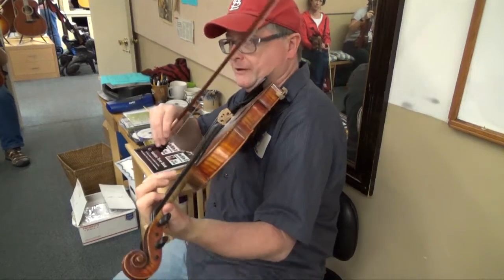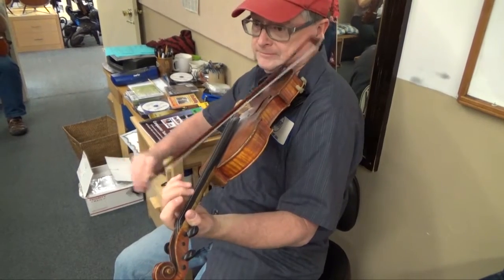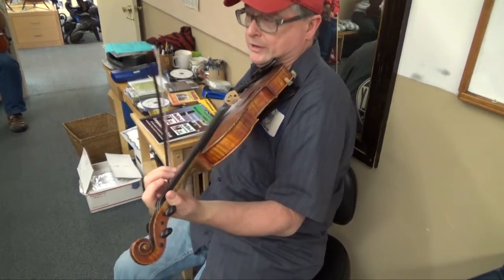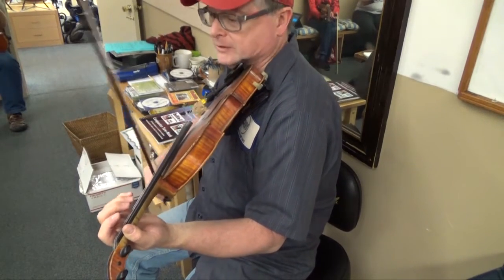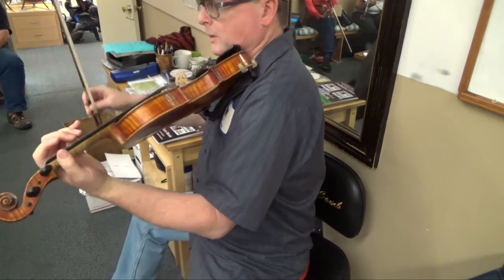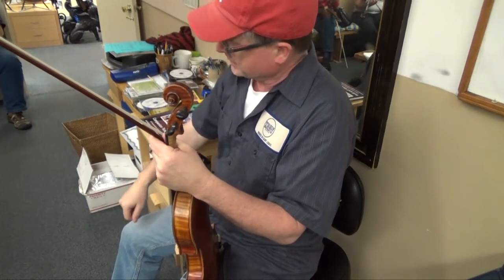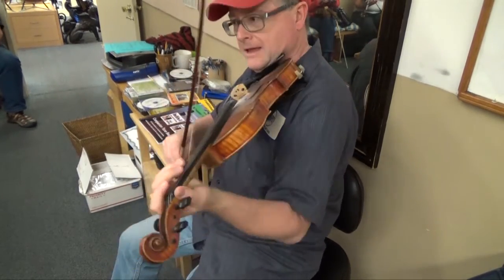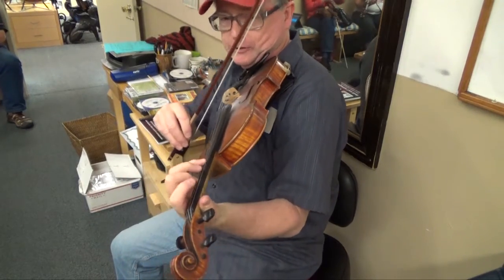Lamplighter's Hornpipe - Intro and Teaching 1st Part by Charlie Walden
Excerpt from a workshop presented by Charlie Walden - fiddle and Patt Plunkett - piano at Gryphon Strings in Palo Alto on January 31, 2015. Lamplighter's Hornpipe is a great example of a 19th century tune. Appears in Cole's 1000 Fiddle Tunes. I learned it many years ago from Cyril Stinnett - a top-flight Missouri fiddler.